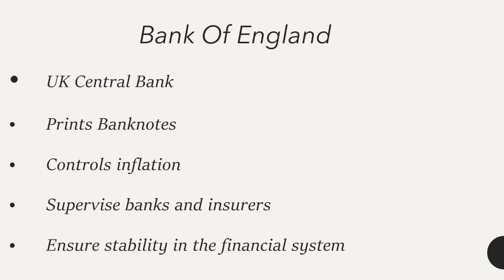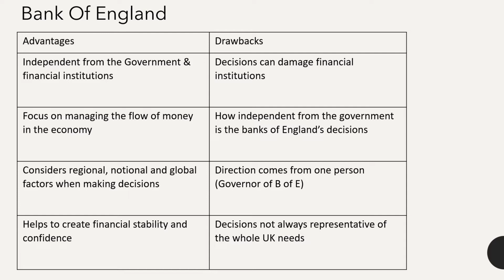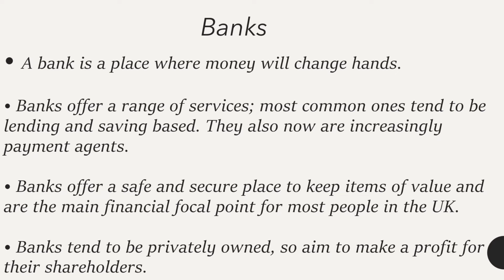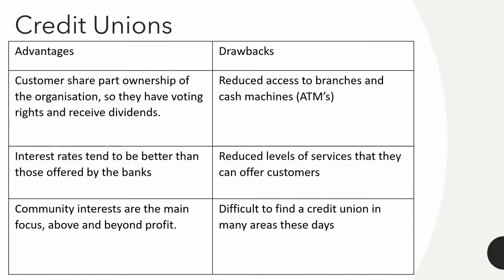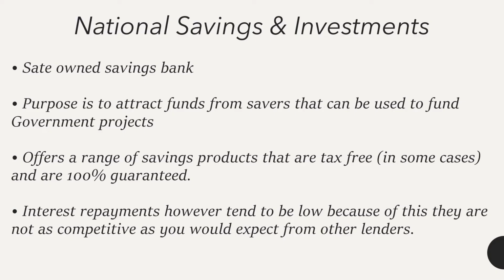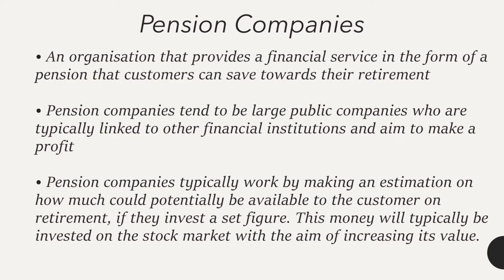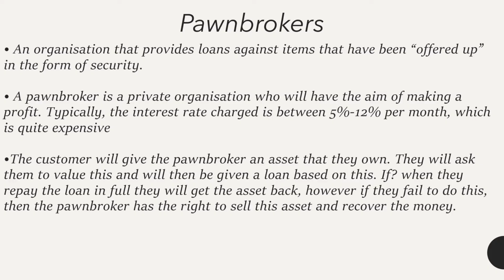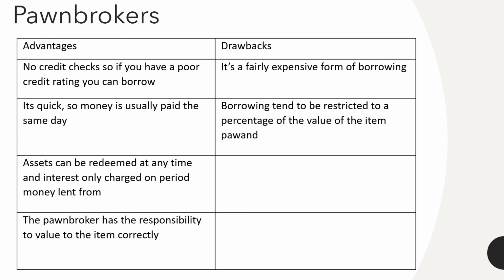Features Of Financial Institutions